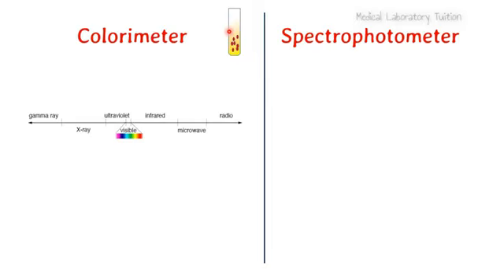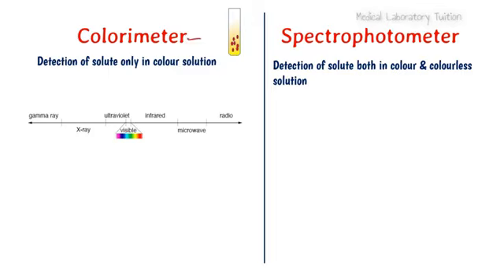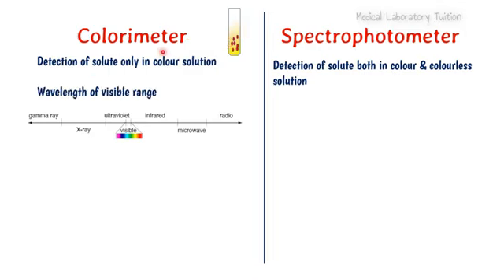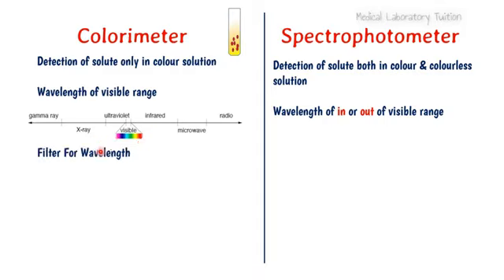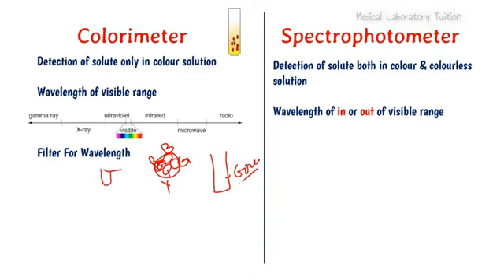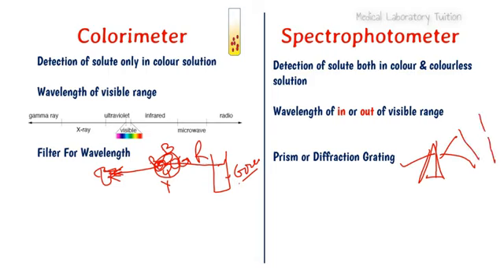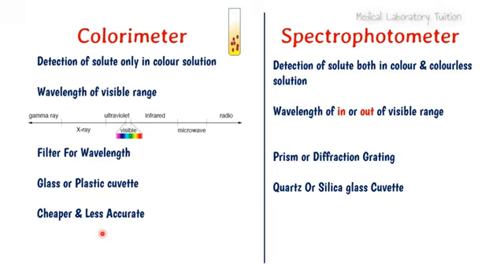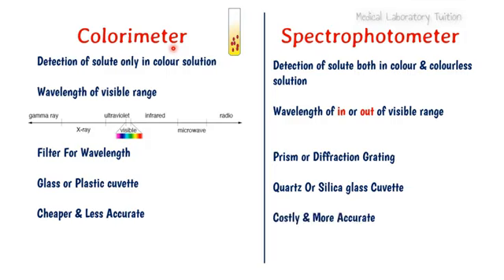Colorimeter vs spectrophotometer Difference